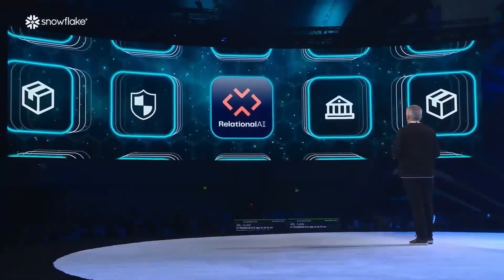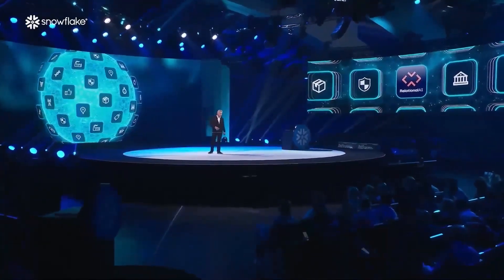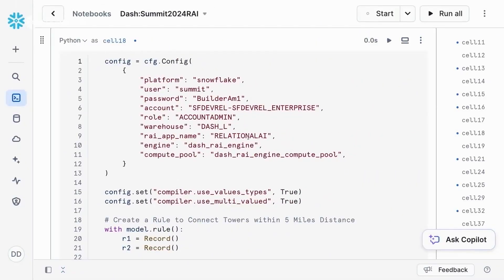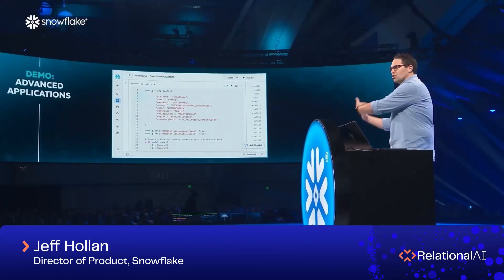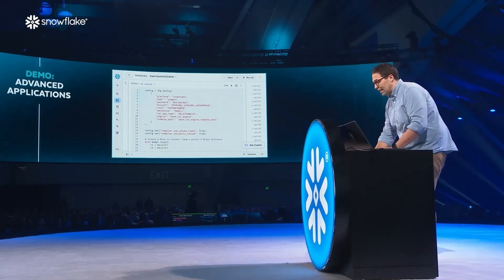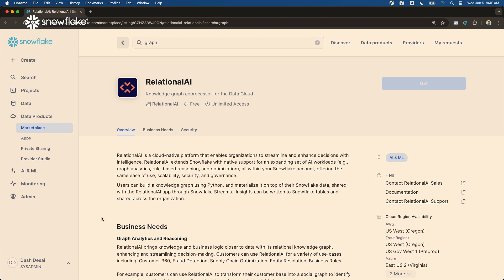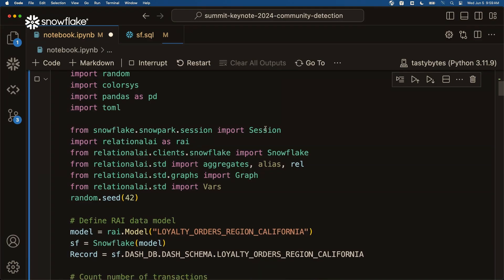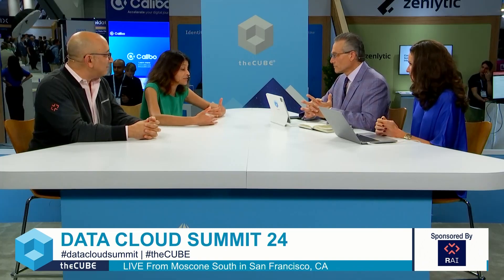RelationalAI at Snowflake Summit 2024: A Memorable Journey!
🌟 What a memorable experience being featured at the Snowflake Summit 2024! We’re grateful for the support extended by our partners and customers, and to see our innovations shine. The excitement around our solutions was incredible!